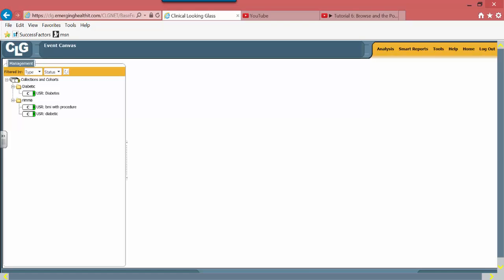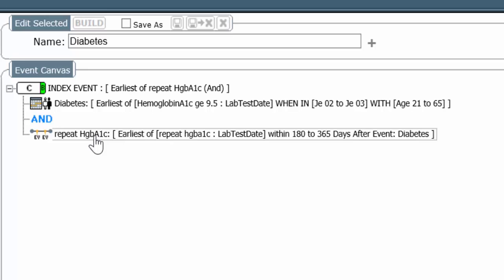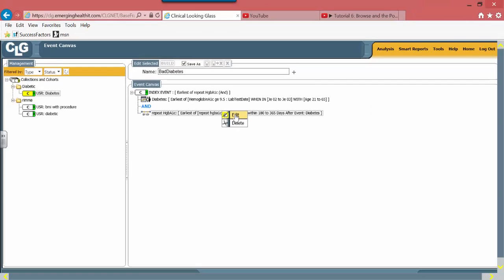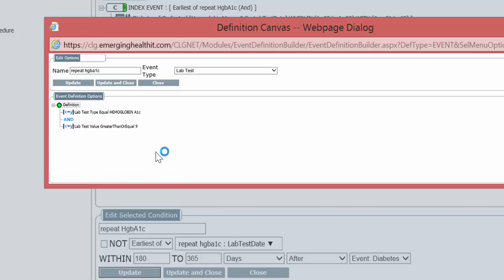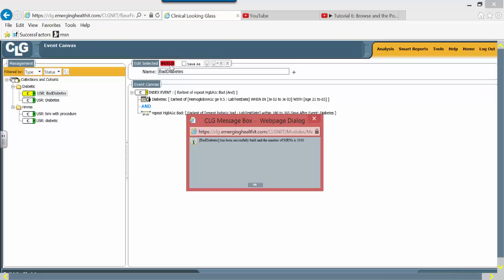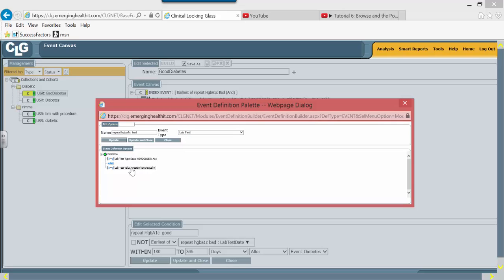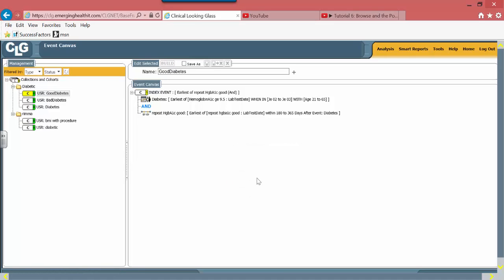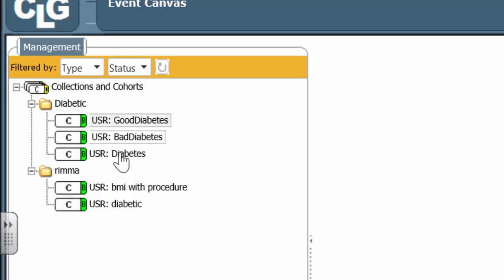Tutorial 7: Build Diabetic cohorts that achieved Bad HgbA1c and a cohort that achieved Good HgbA1c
The CLG user is taught to rapidly modify a Diabetic cohort to build a cohort whose members Bad results and another cohort whose members ultimately achieved good results. Clinical Looking Glass is available commercially from Streamline Health as Looking Glass.